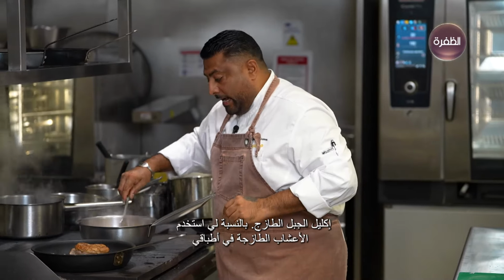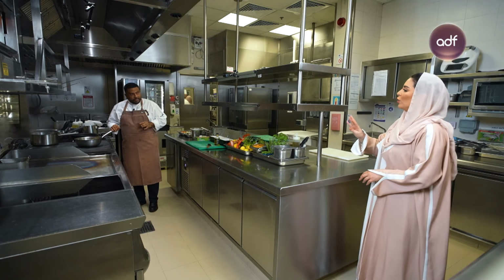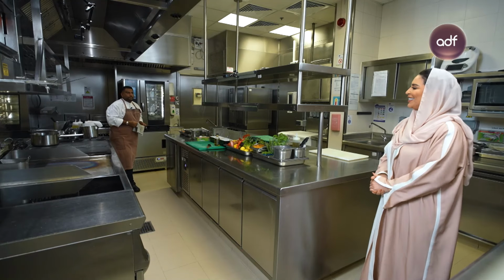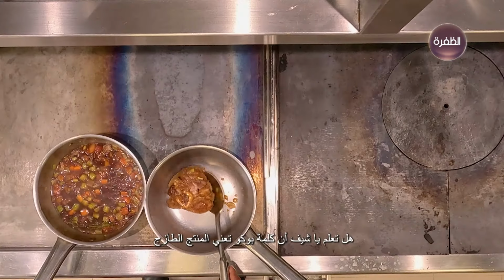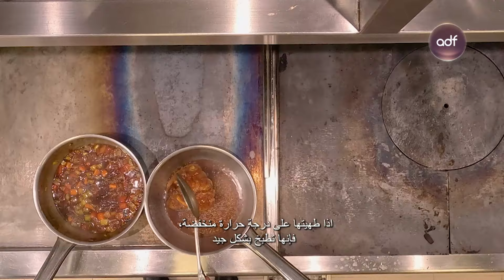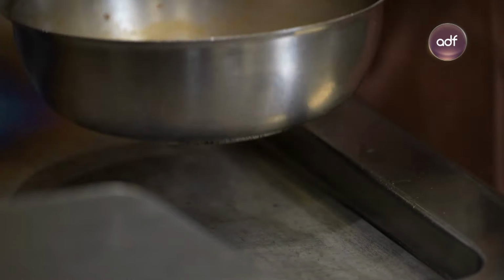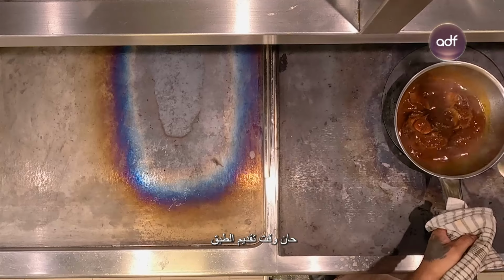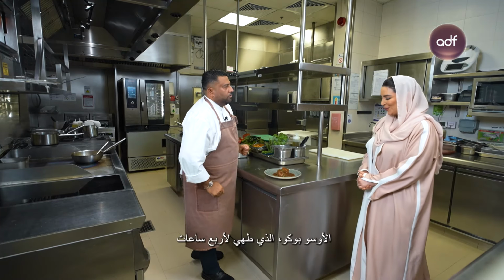المأدبة الفاخرة | طبق الأوسوبوكو الإيطالي المطهي لمدة أربع ساعات | الحلقة 05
جميع الحقوق محفوظة
لقناة الظفرة 2024